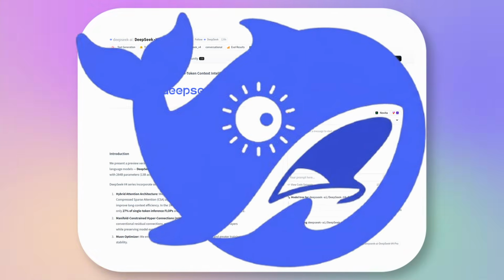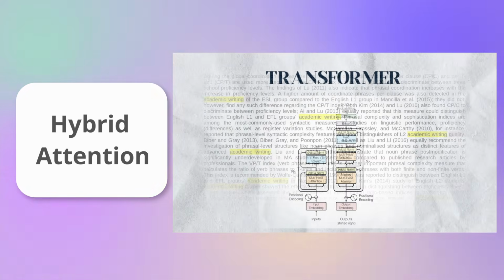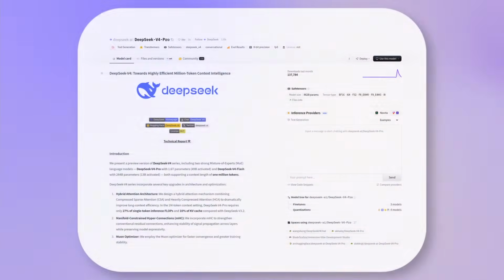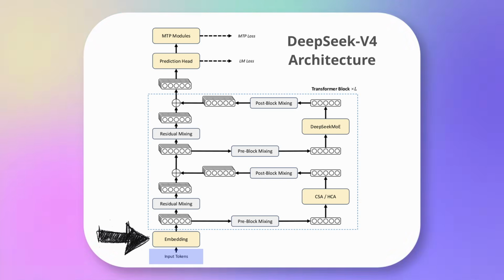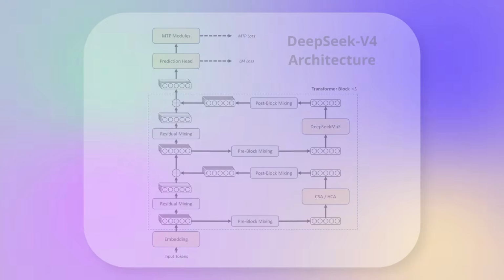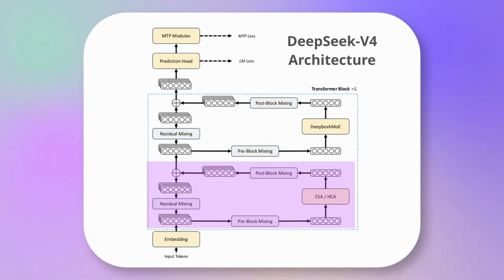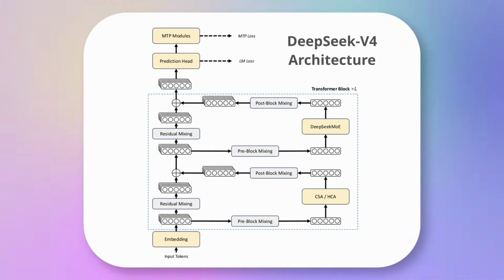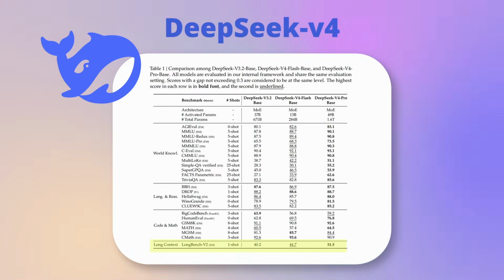The World's Most Efficient Trillion-Parameter Model – STOP SCROLLING! 😳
DeepSeek just released a freaking model DeepSeek v4 that can handle up to a million tokens with only 10% of the memory needed! Watch to see how they've done that.

DeepSeek-v4, Engram, Compressed Sparse Attention, CSA, Heavily Compressed Attention, HCA, hybrid attention, mHC, Manifold-Constrained Hyper Connections, Muon Optimizer, 1M toekns context, multi-query attention, MQA, lightning indexer, sparse attention, Mixture-of-Experts, MoE,
DeepSeekMoE, Multi-Token Prediction, MTP,  DeepSeek AI innovation

⏰Timestamps
00:00 — Intro
01:48 — DeepSeek-v4 3 architectural Innovations
02:00 — Hybrid Attention
02:57 — Manifold-Constrained Hyper-Connections or mHC
03:31 — Muon Optimizer
05:20 — Walkthrough of DeepSeek-v4 model architecture
11:53 — Summary and important points